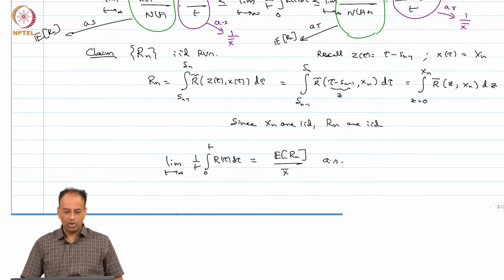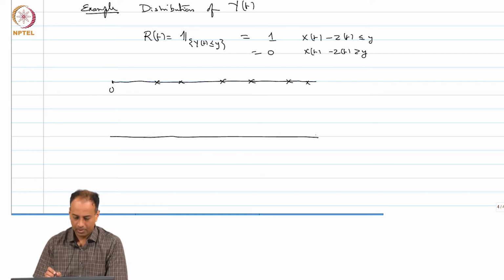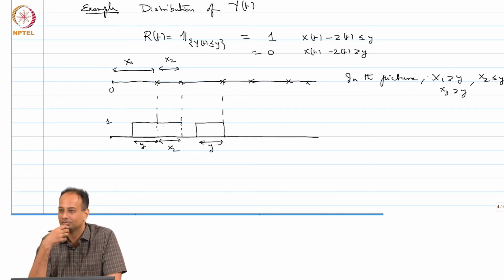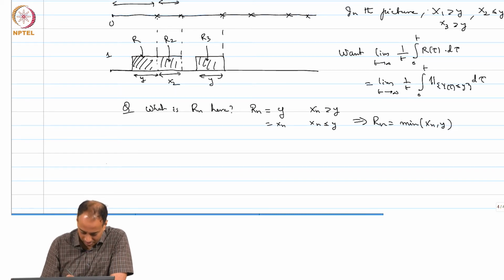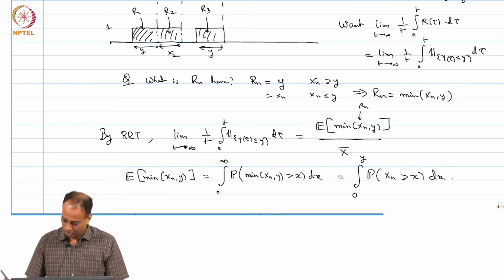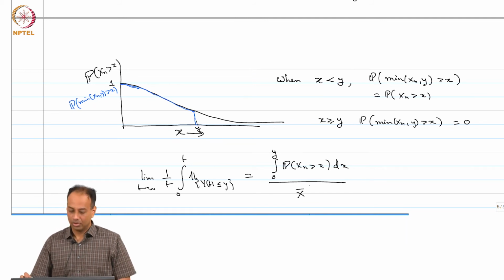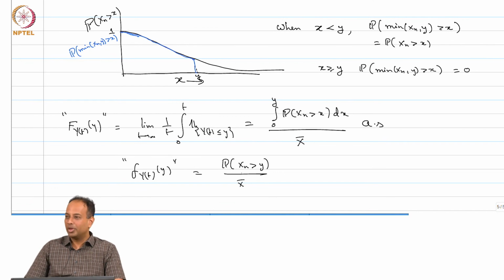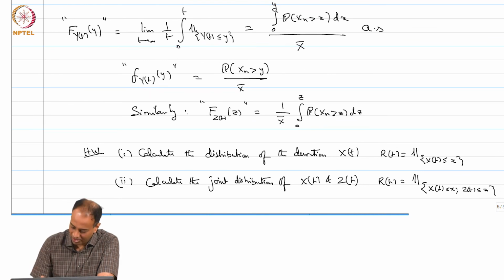mod04lec28- Renewal Reward Theorem (Time average) - Part 2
Residual time, age, duration, reward function, renewal reward theorem, Distribution of residual time, renewal reward theorem, distribution of age, distribution of duration